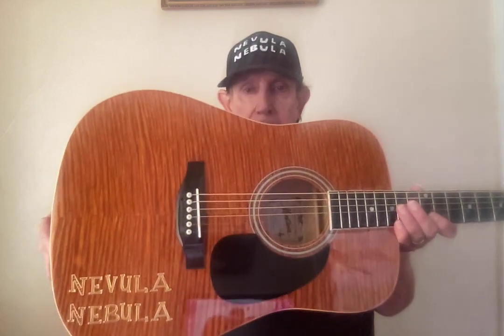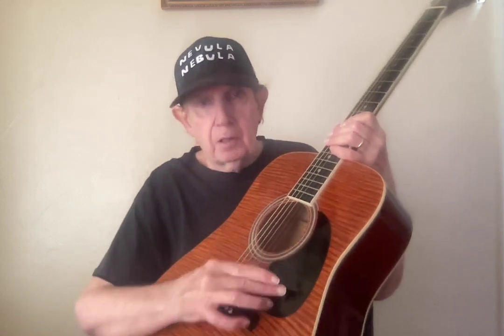NevulaNebula's Guitar Lesson One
It is important to learn parts of the guitar, rather than just start playing. if you really want to learn playing a guitar, do not give up. you can learn,. I will be making more lessons in order to help you,  you can play my lessons over and over in order to help you learn. My lessons will teach you in detail and show you things that other teachers may not. Happy learning.
     NevulNebula..